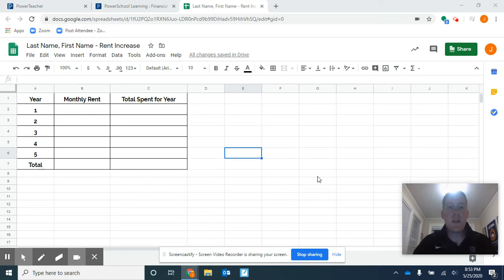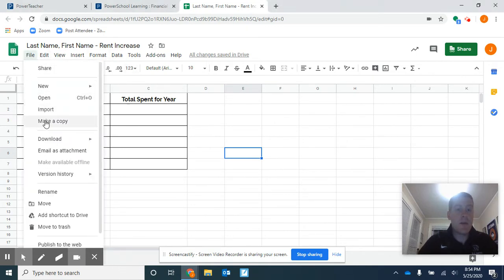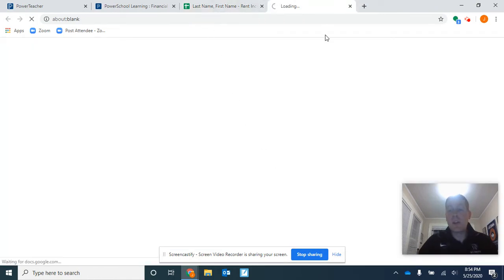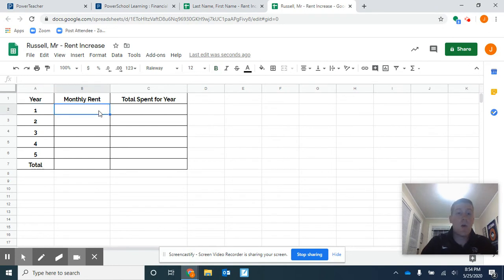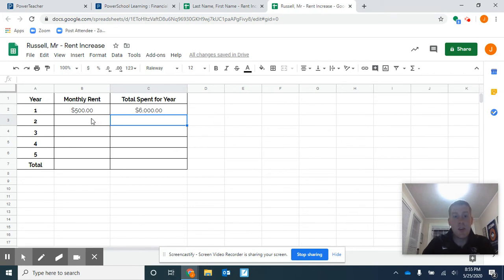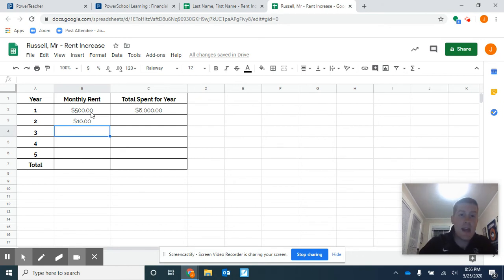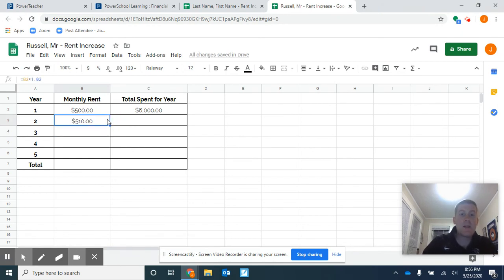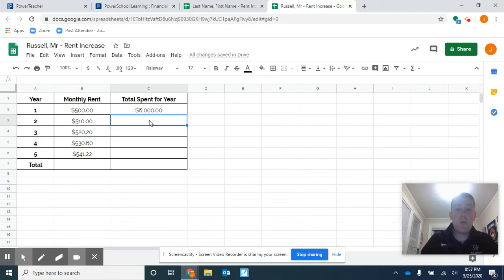Financial Algebra: Chapter 8 Part 4 Example